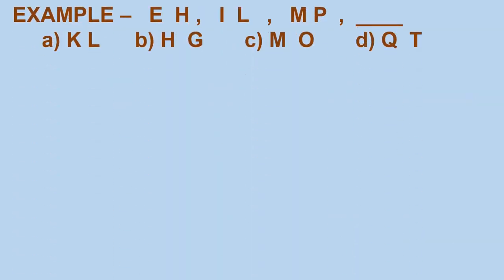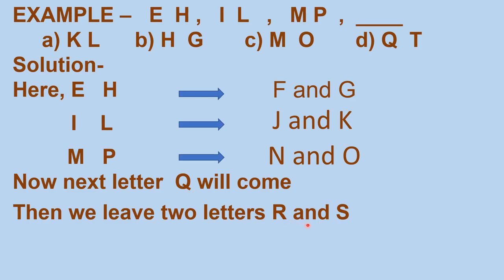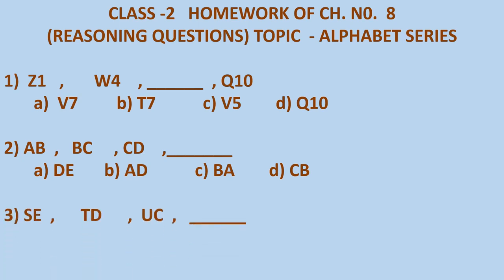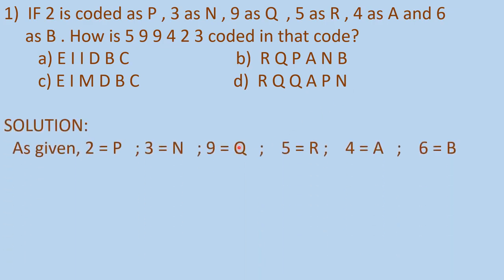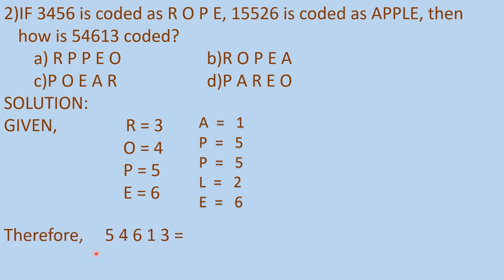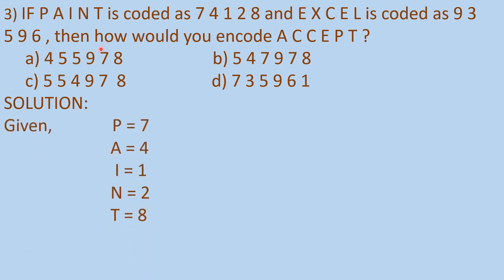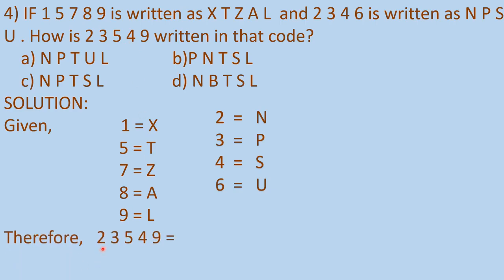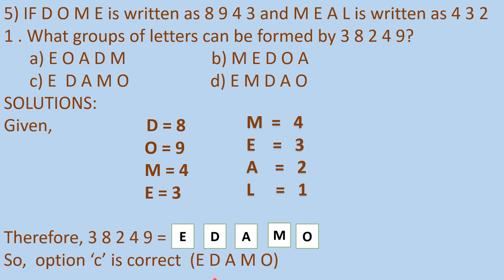Class-2 day-52 ch-8 Lecture-8 (Reasoning)